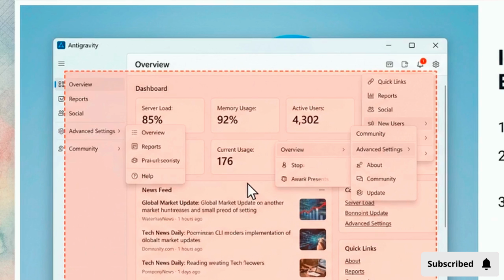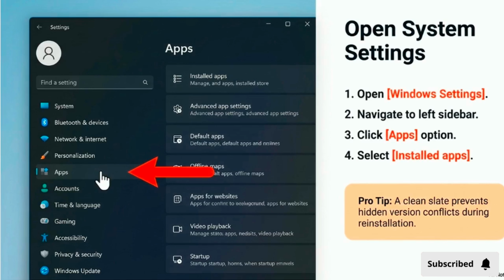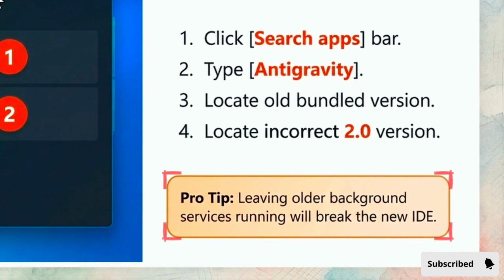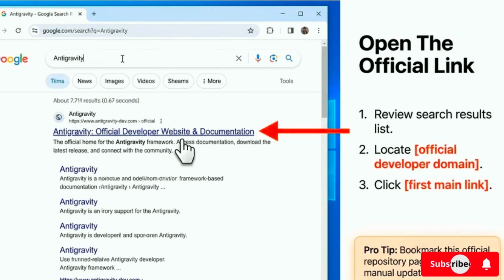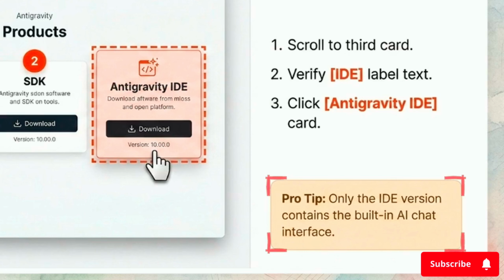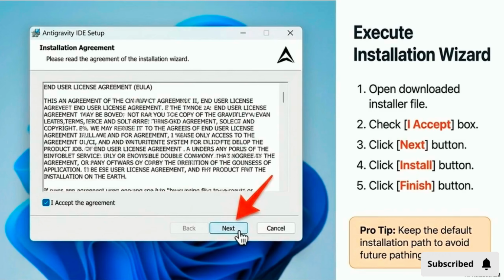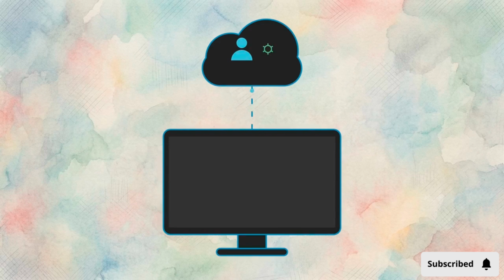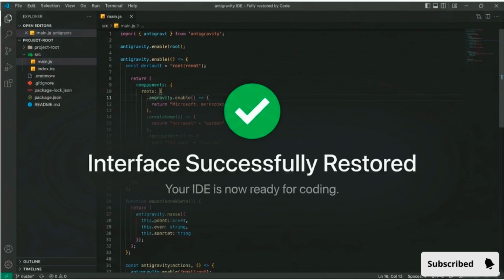Antigravity 2.0 Update: How to Get the IDE Interface Back (Step-by-Step)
Are you facing issues with the new Antigravity 2.0 update where the IDE interface looks completely different, and you can no longer code alongside your AI prompts? In this video, I will show you exactly how to fix the Antigravity interface issue in just a few minutes!

With the latest major update, Google Antigravity separated its offerings into different products: CLI, SDK, and IDE. If you are stuck on the basic chat interface, here is the complete fix:

Uninstall the current apps: Go to your system settings, navigate to 'Installed Apps', and delete/uninstall any existing Antigravity 2.0 applications.

Download the correct version: Go to Google, search for "Google Antigravity," navigate to the Products section, and specifically download the Antigravity IDE for your operating system (Windows or Mac).

Reinstall and launch: Go through the simple installation process and sign in with your Google account.

Once set up, your familiar VS Code-like environment will be fully restored! You will be able to import your old folders, see your files on the left, and use the AI chat (including models like Gemini 3.5 Flash and Gemini 3.1) on the right.